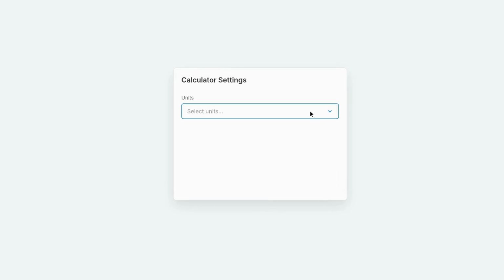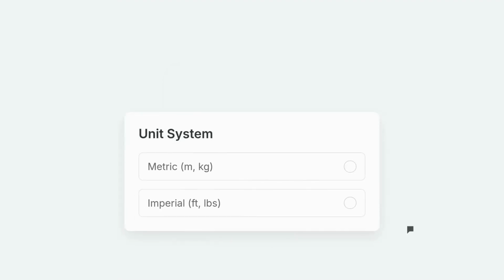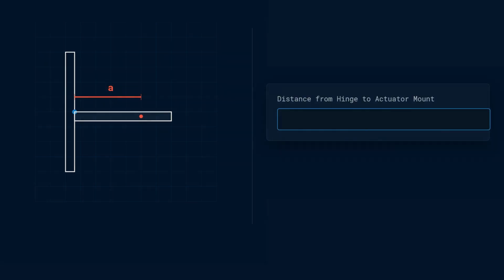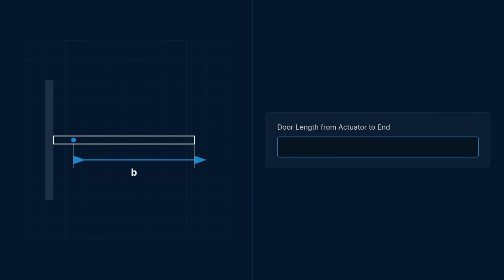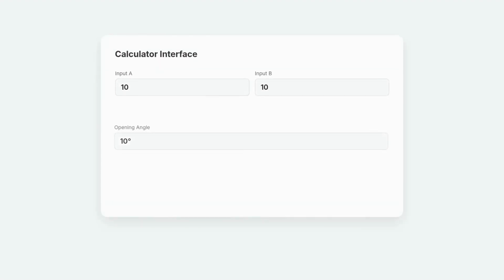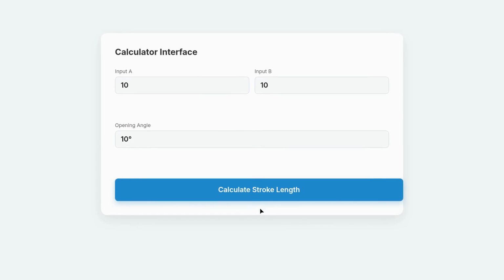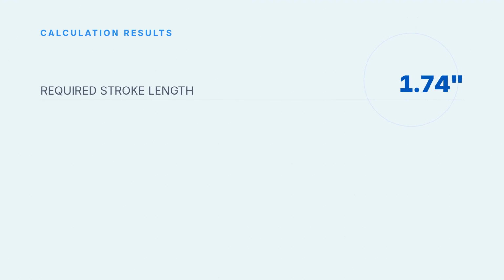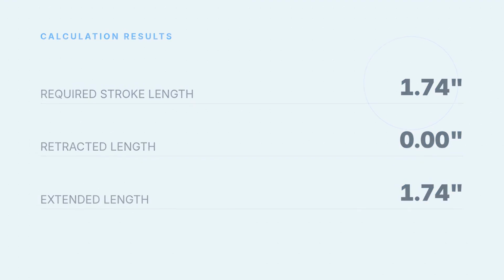Actuator Stroke Length — Hinged Applications Calculator — How to Use It | Engineering Tool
How to use the Actuator Stroke Length Interactive Calculator — Hinged Applications — an interactive engineering tool for engineering calculators problems.

This is the Actuator Stroke Length Interactive Calculator for Hinged Applications, which calculates the required stroke length for linear actuators in hinged door systems.

Let's look at the inputs. First, select your units from the dropdown menu — you can choose Imperial in inch...